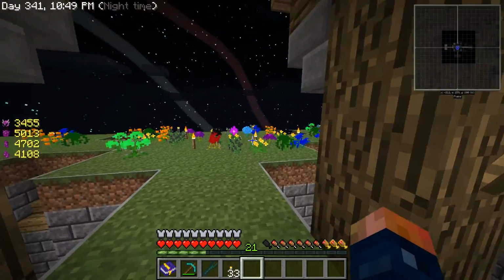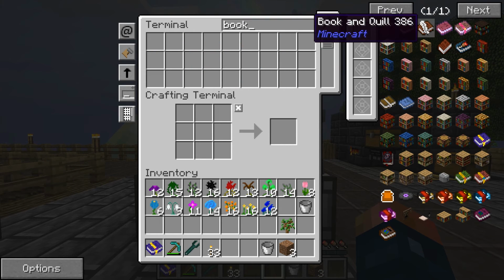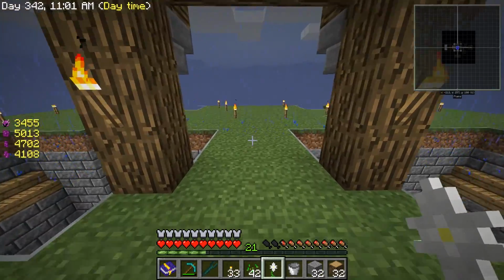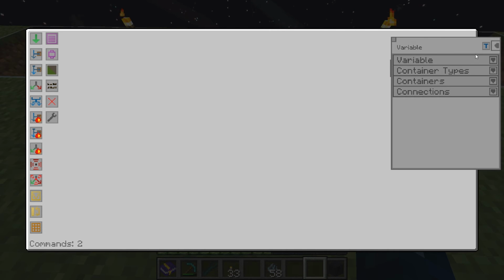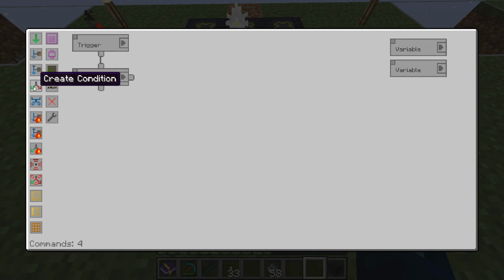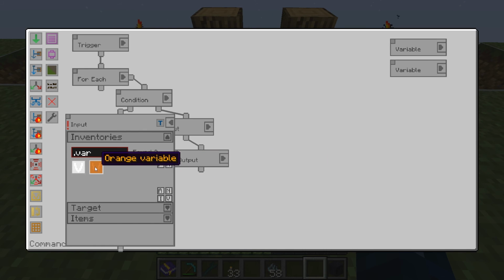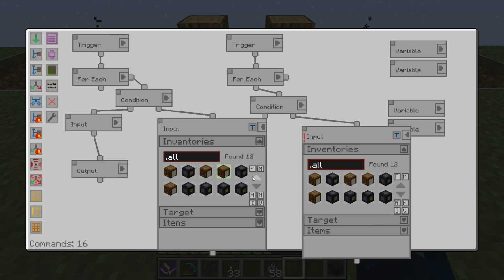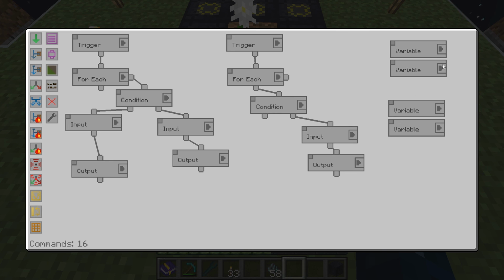HOW TO AUTOMATE LIVINGWOOD & LIVINGROCK | SKY FACTORY 2.5 | EPISODE 24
Let's Play Some SKY FACTORY 2.5
How to automate livingwood and livingrock with Steve's Factory Manager.
SkyFactory 2.5 is a modpack created by Bacon_Donut as an official FTB Pack. It is Skyblock-themed; the player starts in a void world, but has the chance to expand through using Ex Nihilo and other mods.

Keep Up To Date!